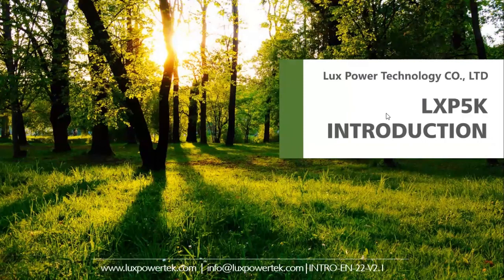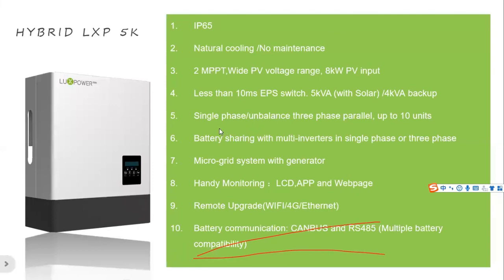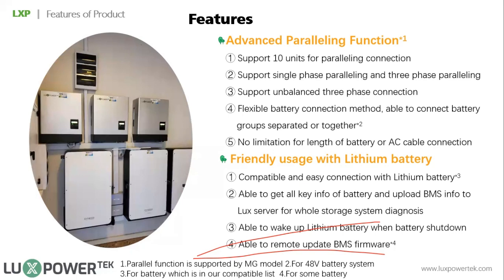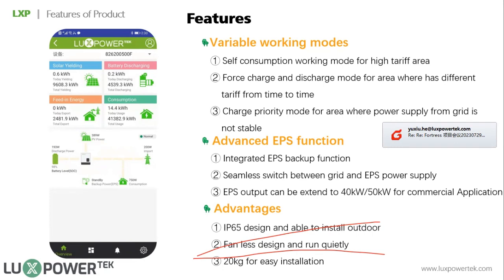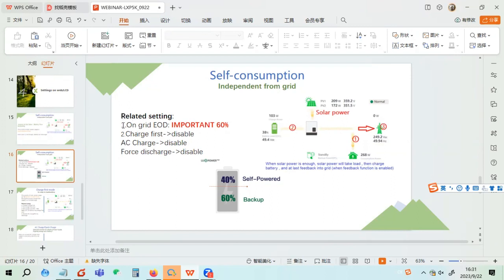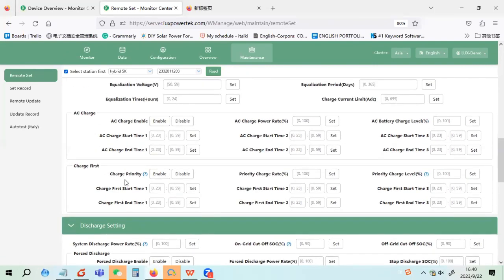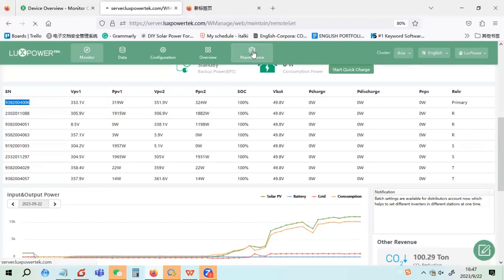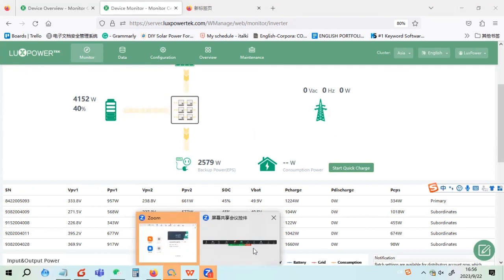Luxpower LXP 5k product introduction and modes setting online training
Luxpower's LXP 5k energy storage inverter is a single-phase unit that supports the parallel operation of up to 10 units, allowing for seamless three-phase parallel operation. It is capable of handling unbalanced loads across phases and provides seamless grid-to-off-grid switching with a response time of less than 20 milliseconds.